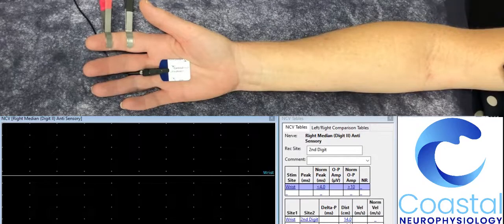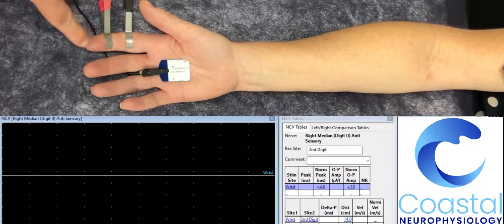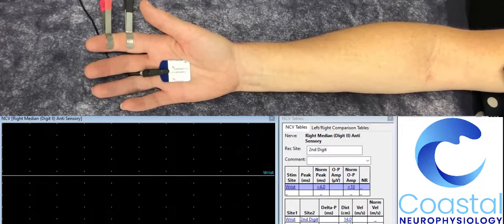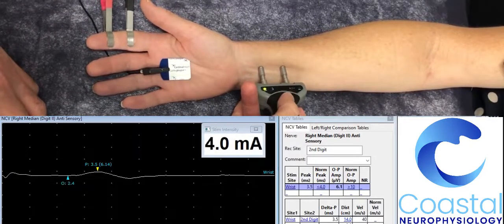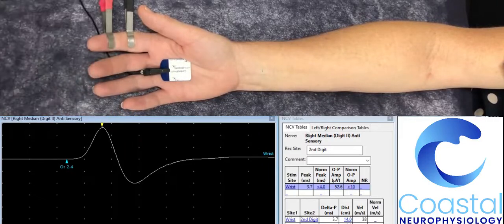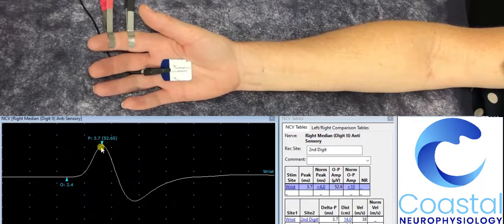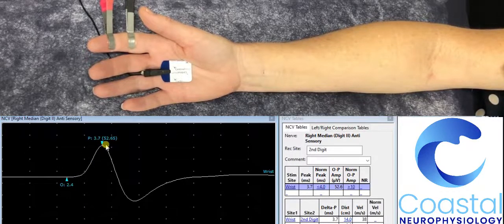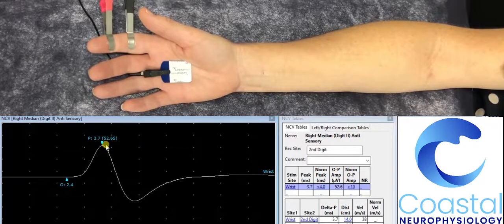Sensory Nerve Conduction Study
This video shows a simple sensory nerve conduction study (SNCS) of the right median nerve. This study is perhaps the most commonly performed sensory nerve conduction study and would be performed in most upper limb neurophysiological examinations.